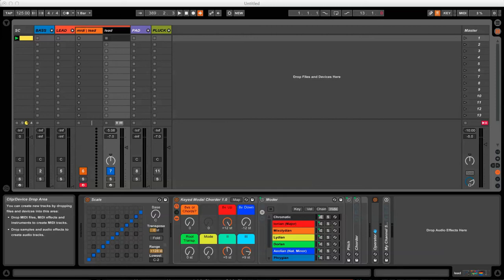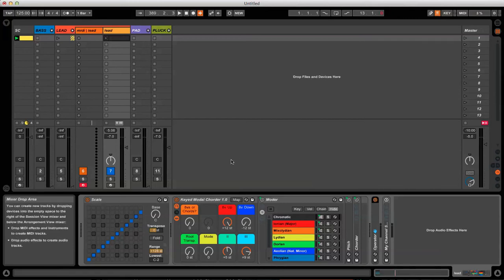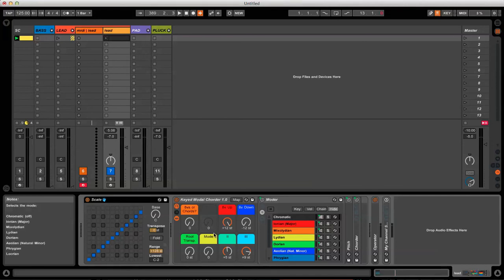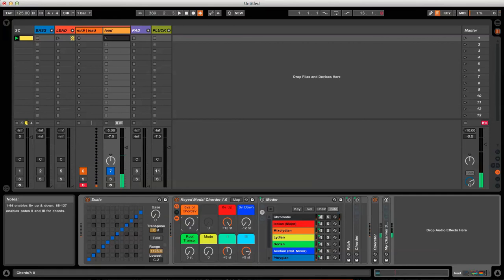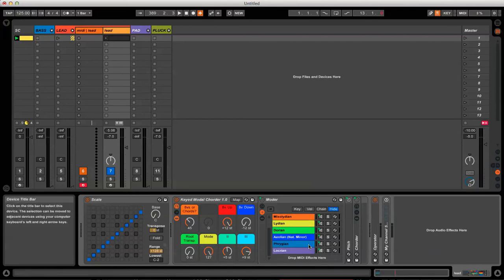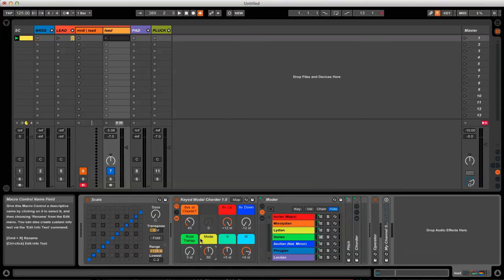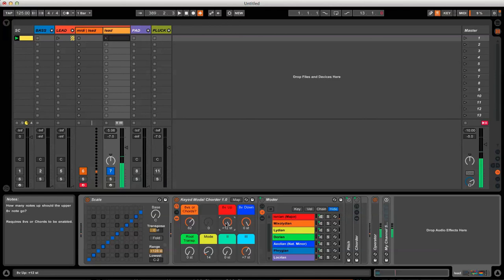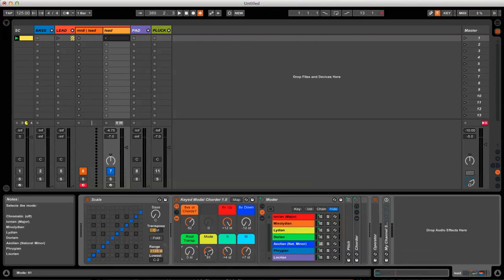FREE RACK: Keyed Modal Chorder 1.0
Here is my first public Ableton Rack release.  It's designed to allow you to simply "dial up" whatever musical Mode you want (Dorian, Mixolydian, etc.) and has a few other bells & whistles too.

If you find it useful or interesting in some way, please thumbs up and comment!  Also if there's anything else you think it could benefit from having, let me know that too.